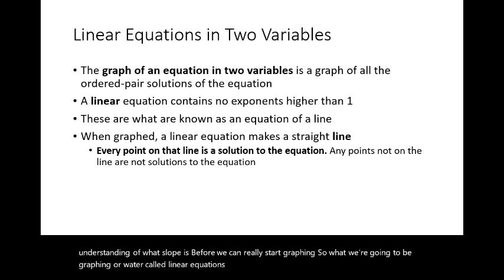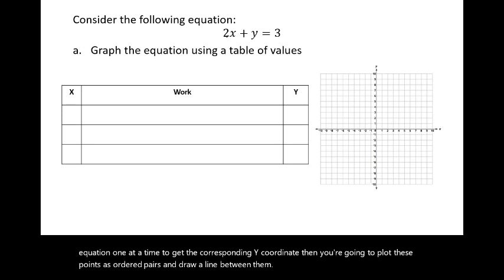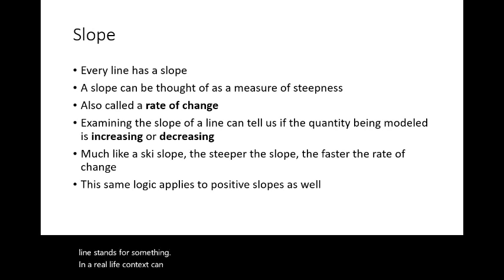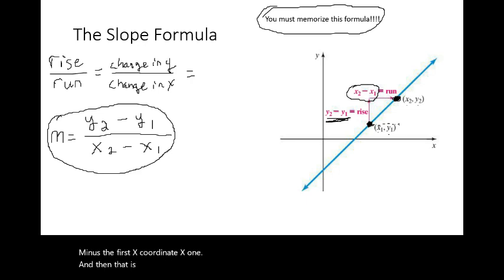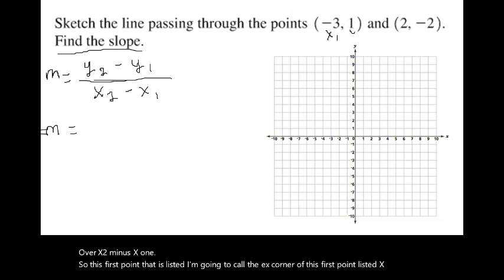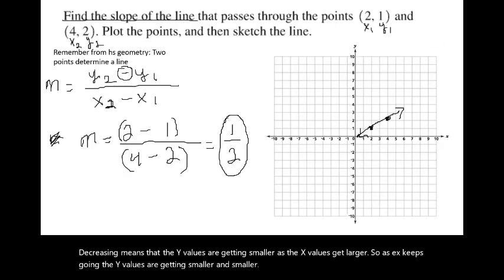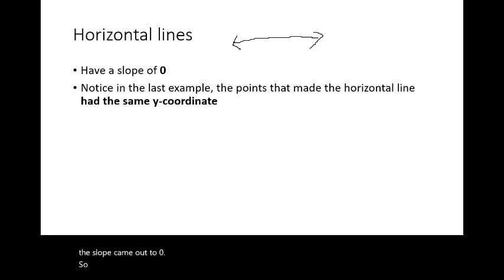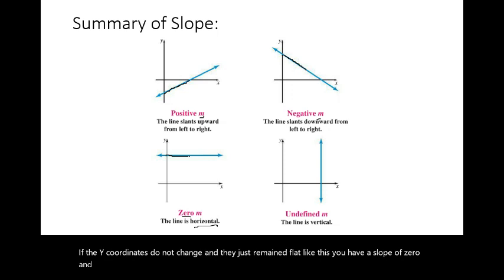Slope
This is the Video Lecture for section 7.2 for Math 011: Intro Algebra.